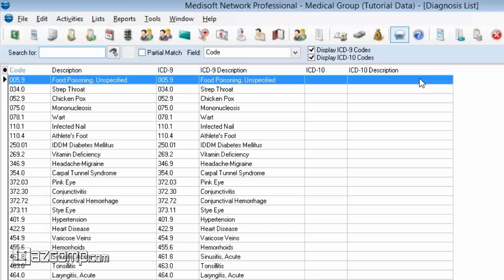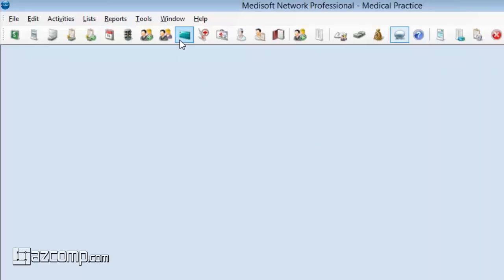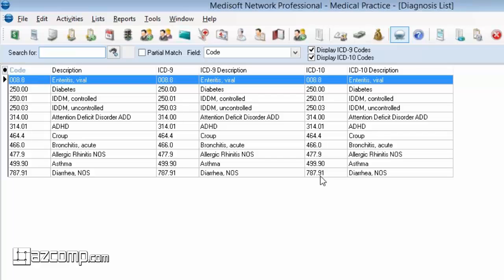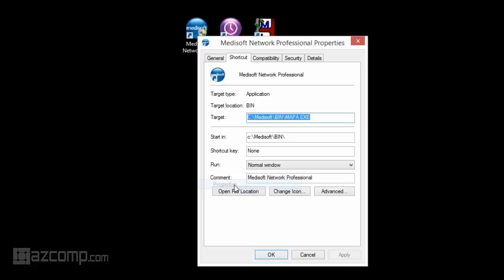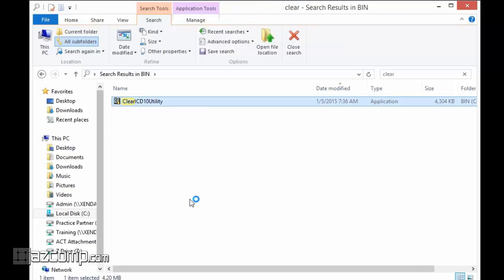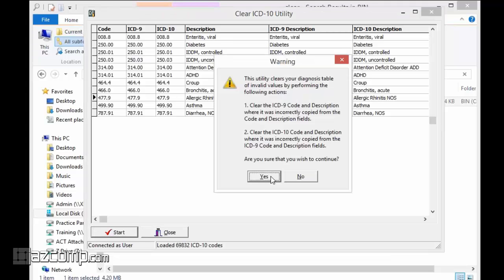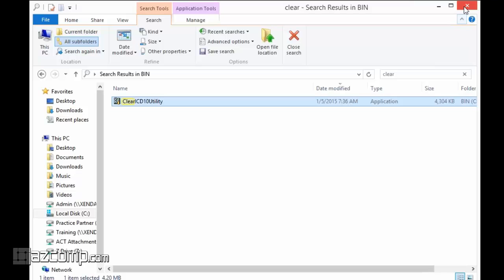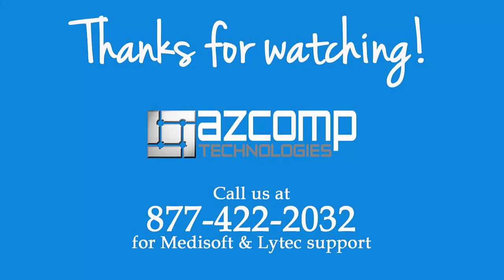Medisoft: How To Run The "Clear ICD-10 Utility"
Sometimes Medisoft users experience that somehow all or many of their ICD-9 codes are showing up in the spot where their ICD-10 codes are supposed to be in the diagnosis code list. So, when they go to start adding ICD-10 codes, there is already an ICD-9 code in that spot.

This is a problem, and before you start adding all of the new ICD-10 codes, you need to clear out all of the ICD-9 codes that are mistakenly in the ICD-10 column. There is a utility that will clear all of the ICD-9 codes from the ICD-10 location. In this video, we show you how to run that utility to fix the problem. Prior to running this utility, please be sure to backup all of your Medisoft data.

Transcript:

Speaker 1:
It is important. We did have early on in some of the Medisoft conversions, there was a problem occurring where, when it would convert the data, it would actually drop the ICD-9 code into the ICD-10 field, as well. I'm going to pause for a moment and show you what that would look like. I'm going to open in a different practice here, and I'm going to show you how to resolve that because it's common enough. We've heard it enough now that if you open your diagnosis code list and you see the same code, like your ICD-9 code, also populated in your ICD-10 field, I would want you to take care of that before you do anything else with your ICD-10 code setup. Okay?
 There is a utility that you can run that will fix that problem. I'm going to recommend that you do a backup of your data before you run the utility. It's always a good idea. If you back up your data, I'm going to show you how to actually run that utility. Let me switch back over to my other practice here.
 Okay, so the way that you can fix that issue, and it's really quick, is if you go to your desktop and you see your Medisoft icon, you can right click on that icon and go to your properties. Here, it's going to tell you where that target location is located. You're going to click on this option that says "Open File Location."
 That will open up the folder for the Medisoft BIN. Then in the Medisoft BIN, you can actually just search for clear, and you'll find this utility, sorry, "Clear ICD-10 Utility." To run it, you're just going to double click on that, and then it is going to ask you which practice you want to open. If you do happen to have multiple data sets, you would need to run it for each one that's having the issue.
 I'm going to open up Medical Practice. This is the one that I have a sample of the problem in. What that will do is it will open up this "Clear ICD-10 Utility." You should get an extensive list of everything that's in there. Then you're simply just going to hit Start and then run that and close out of there. Then that will take care of that issue for you. You should be able to then re-open up Medisoft in those fields for ICD-10 code, and the ICD-10 descriptions should be blank. That's really going to be important because the other tools that are built into the system to help you manage ICD-10 are all dependent on knowing that you actually have ... that there actually is an ICD-10 code in that field versus an ICD-9.
All right, so let's go ahead and jump back into Medisoft here and go back to our diagnosis list. Again, if this field, when you open it up, is populated with ICD-9 data, make sure and run that utility. I hope you liked the video and found it helpful. If you did, let us know by giving us a thumbs up by clicking on the Like button below. If you have any comments, questions, or suggestions, feel free to write those in the comment section below. Thanks.